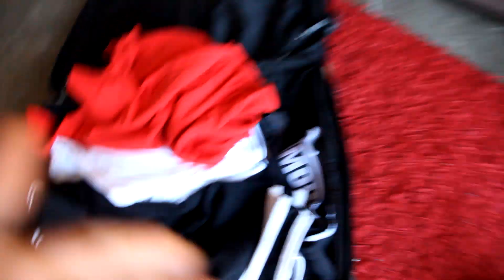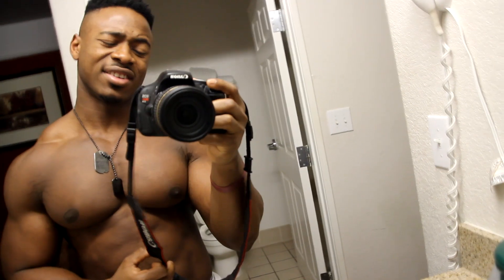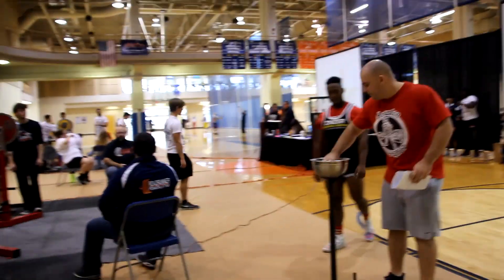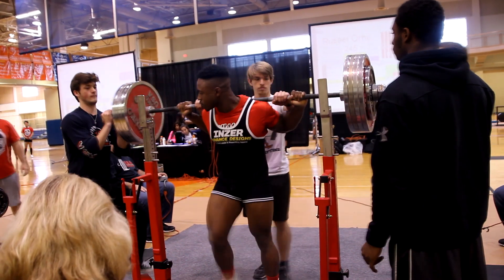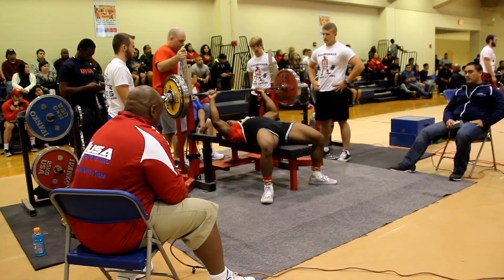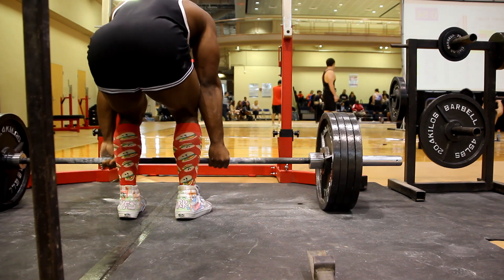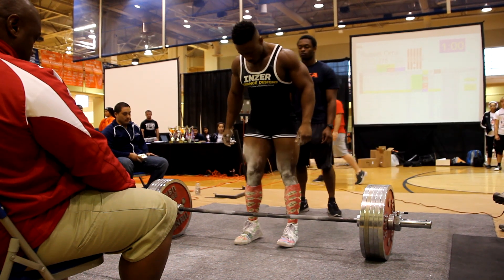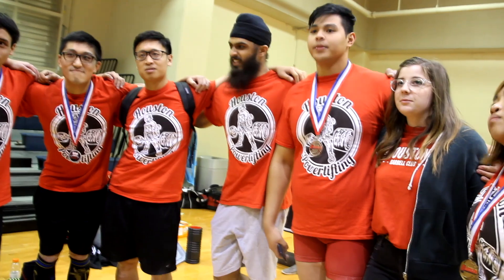My First Powerlifting Meet | 1506lb Total | 1st Place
This was my first powerlifting meet.This was also the first meet of The Houston Barbell Club as an actual group. Congratulations to Gabe Guiterrez. He has been working over a year to have all of this come together. The Houston Barbell Club is University of Houston's only powerlifting club right now and I greatly appreciate all the effort this group has put into making this first meet smooth and fun! Thank you to David Young who has been a coach for many. Dave has been very generous with his time and has helped and coached many of the club's lifters up to this point. Thank you to the amazing lifters at Spring Fitness! I appreciate the tips and the willingness to welcome new lifters in your circle! Thanks to Jessica Solis for filming for me when it was my time to lift! Thanks to everyone that has helped me or the club, you know who you are!